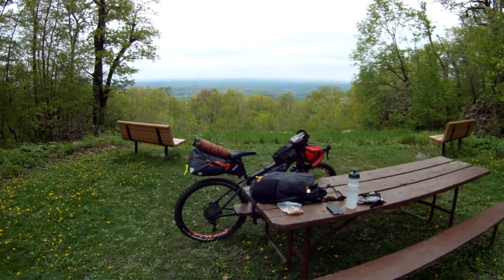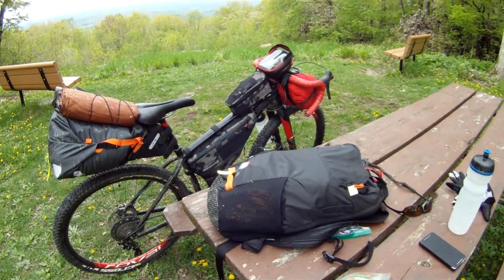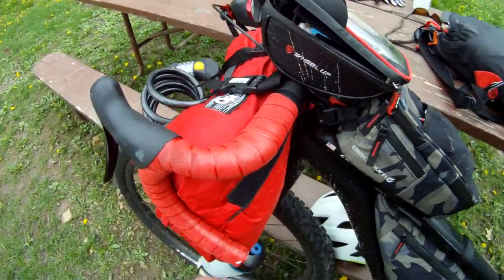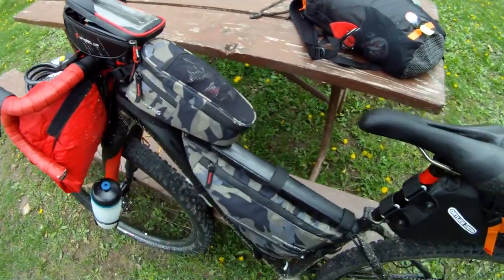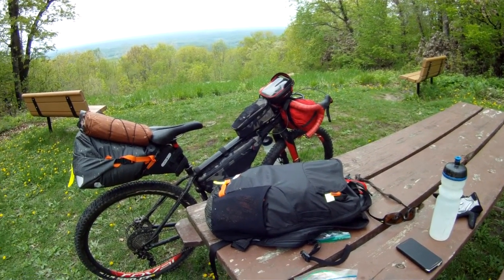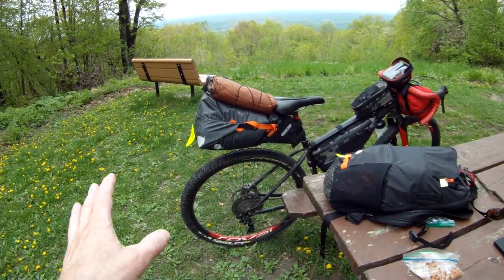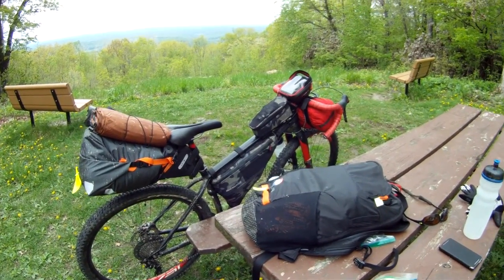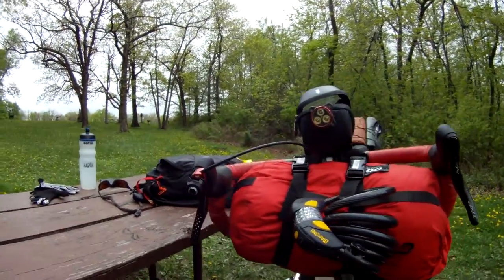Bikepacking Part 03 - The Ride